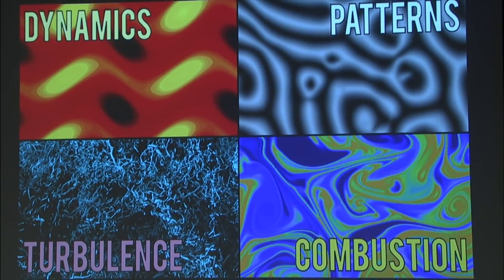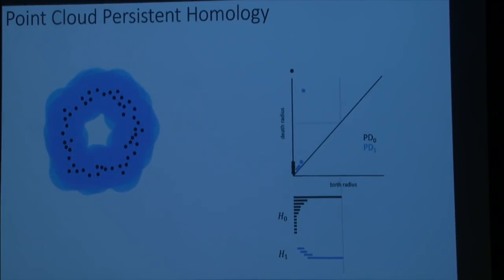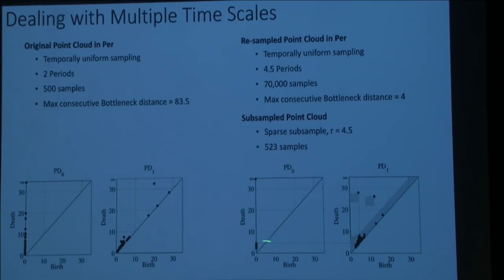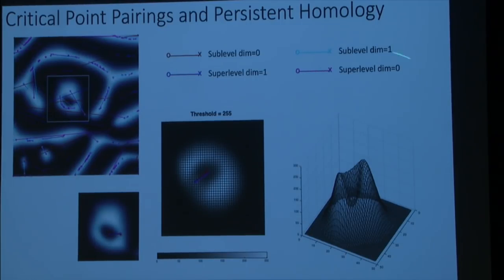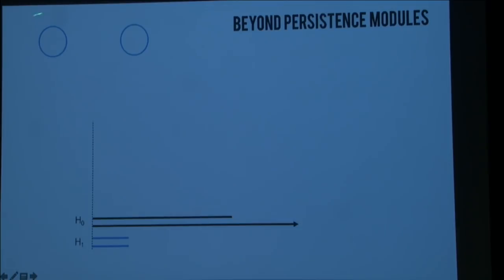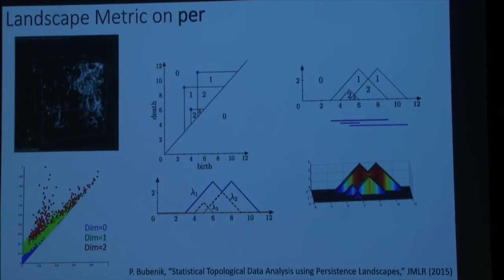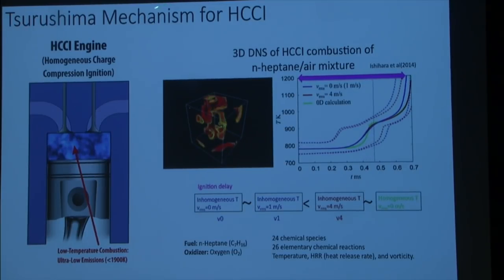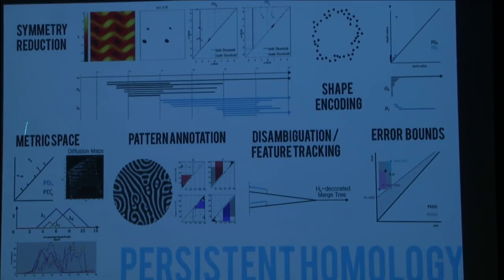Studying Fluid Flows with Persistent Homology - Rachel Levanger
Workshop on Topology: Identifying Order in Complex Systems

Topic: Studying Fluid Flows with Persistent Homology
Speaker: Rachel Levanger
Date: April 7, 2018